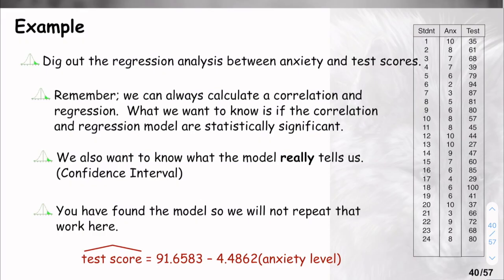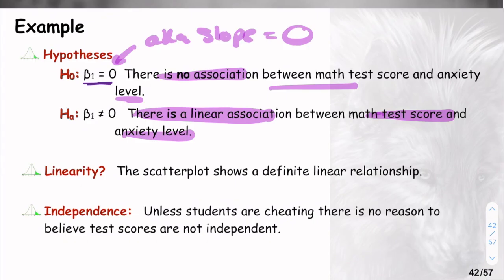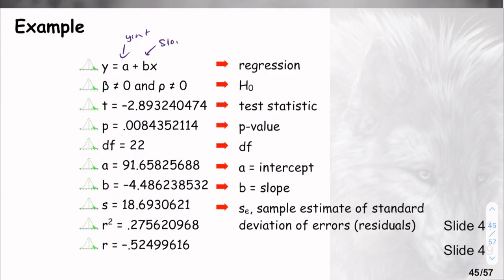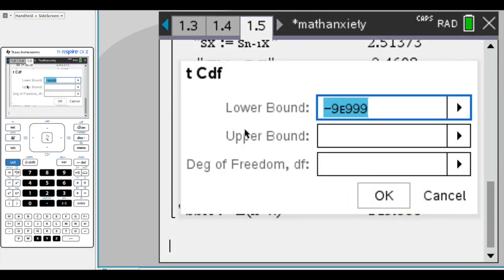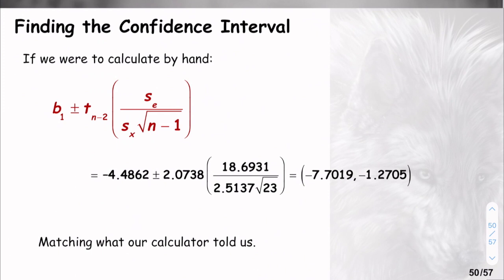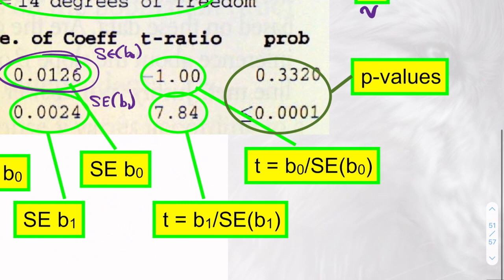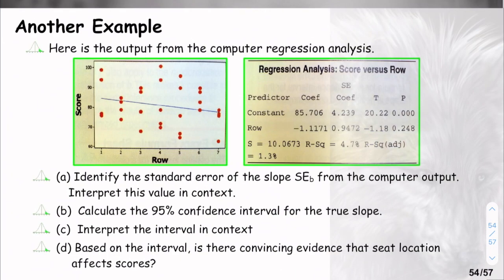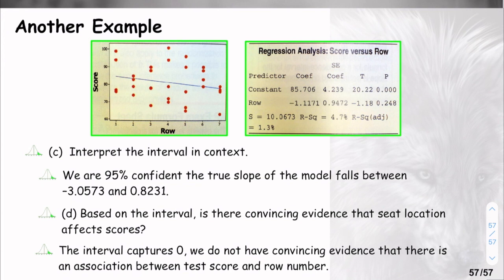AP Stats CH27 Inferences Examples part 3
This video is about AP Stats CH27 Inferences Examples part 3